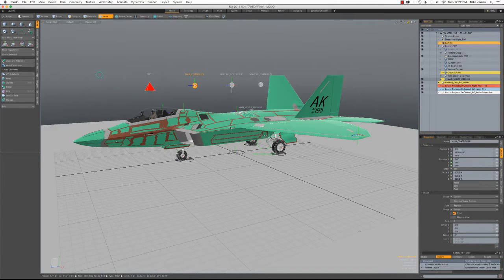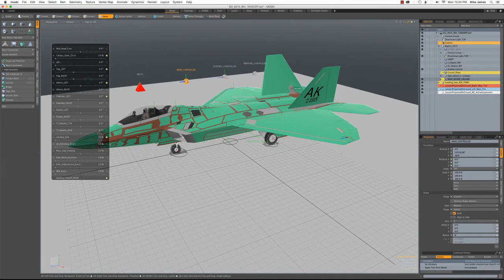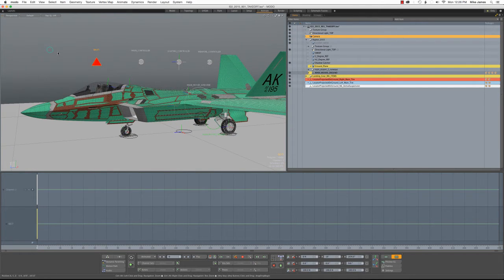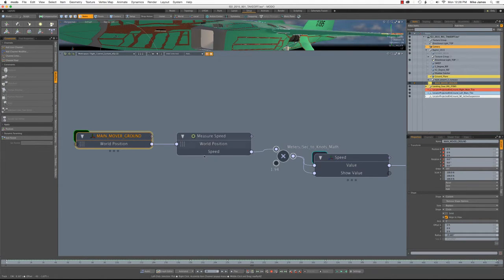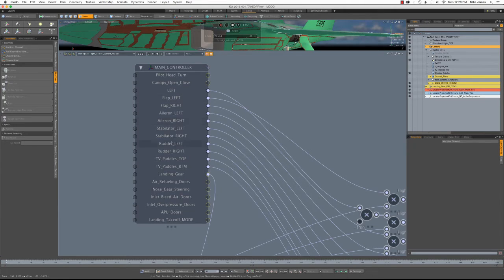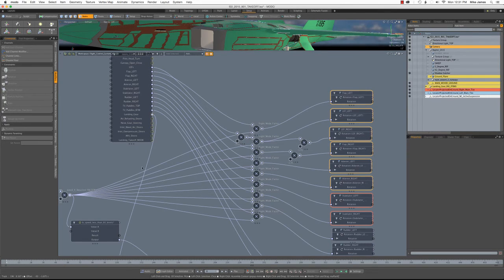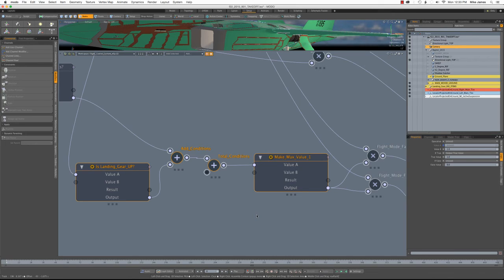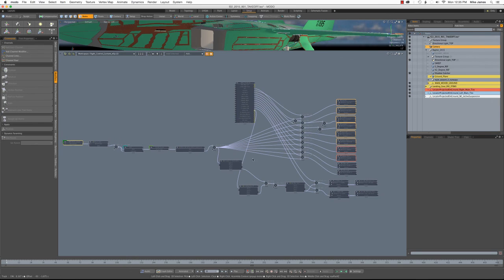Rigging the Raptor flight control system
Here's an excerpt from "Modeling with MODO, Volume Seven", showing how the Raptor's flight control system automatically adjusts several things, such as the amount of flight control movement, according to the speed of the aircraft. It's just one example of how MODO gives you a lot of ways to create intelligent "switching" in your rigs.